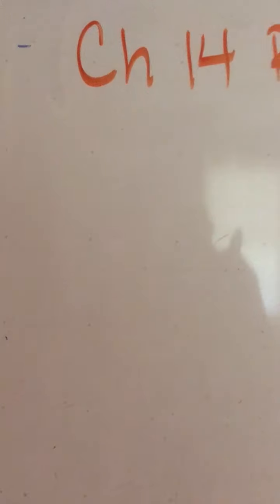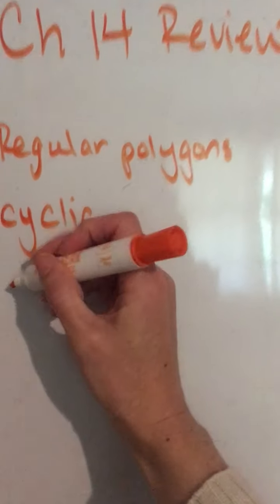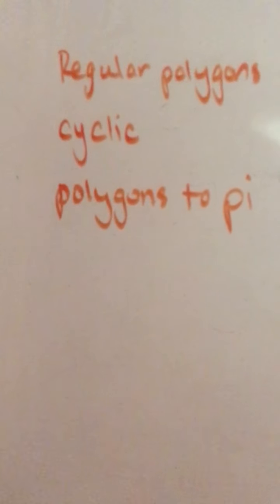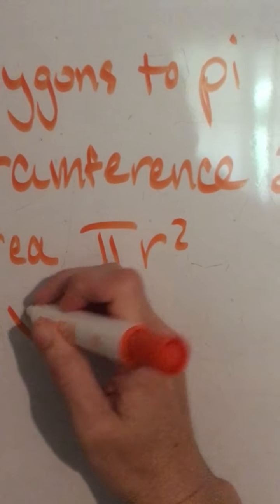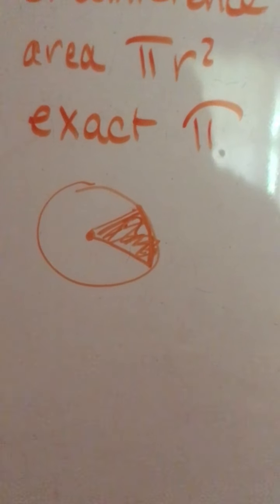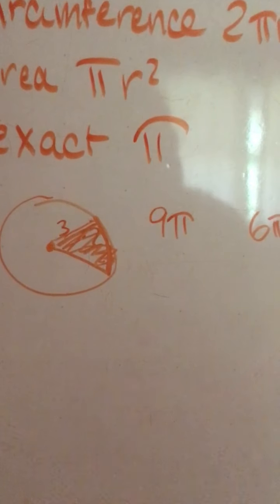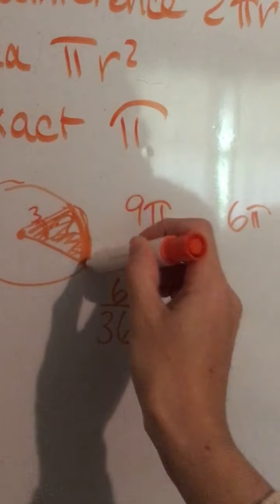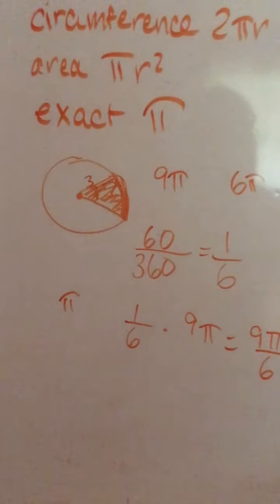Ch 14 Review